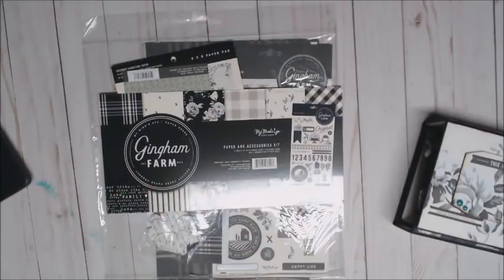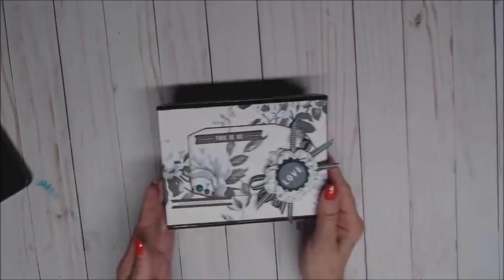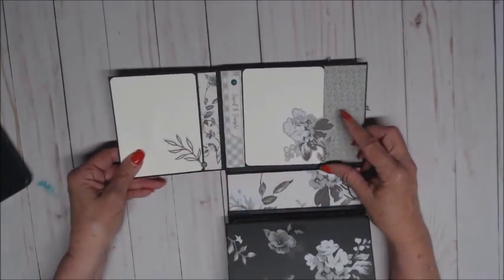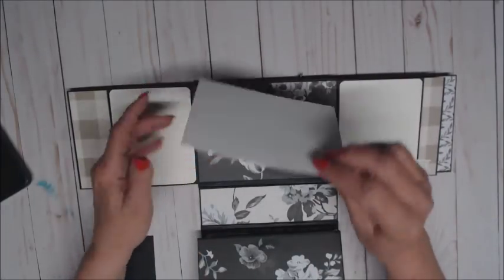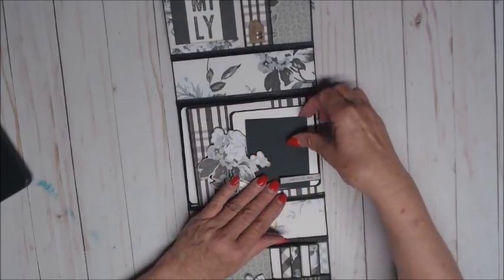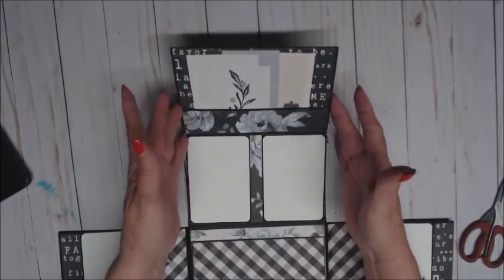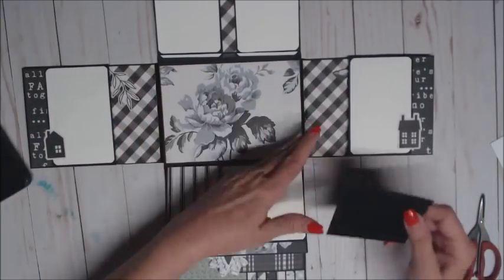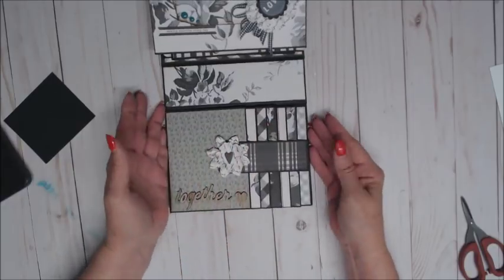Gingham Farm 5x7 Folio Walkthru